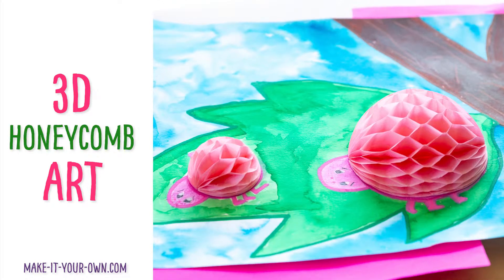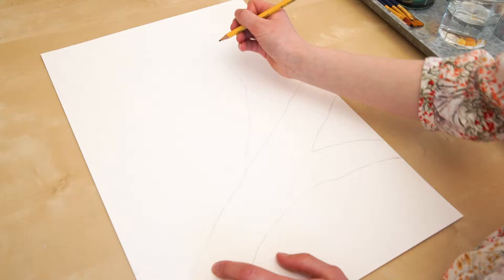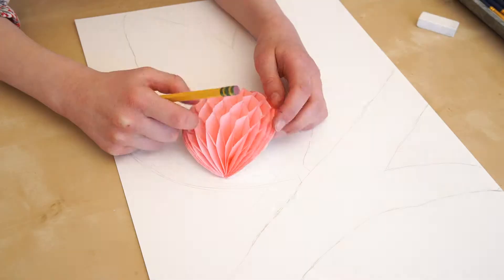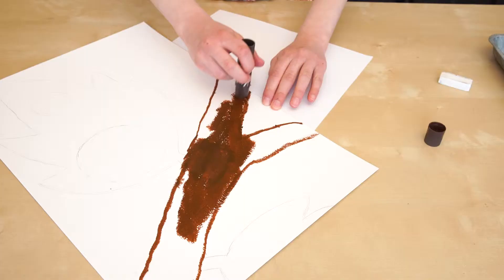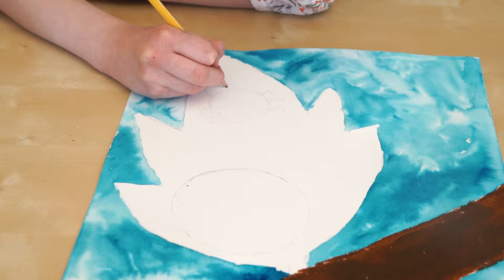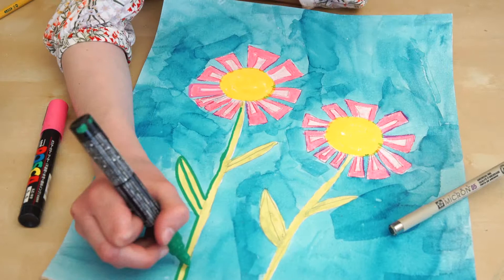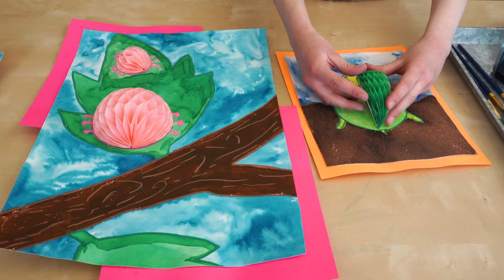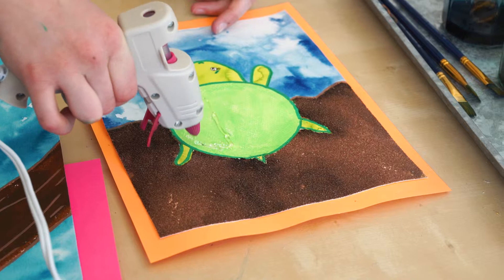3D Honeycomb Art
Re-purpose party supplies as a creating prompt by taking honeycomb decorations and turning them into 3D creations!